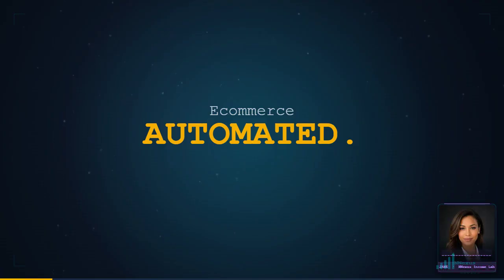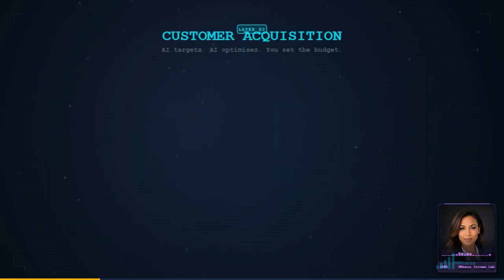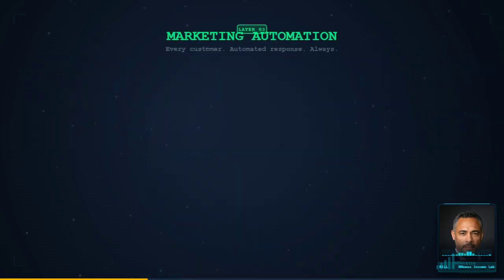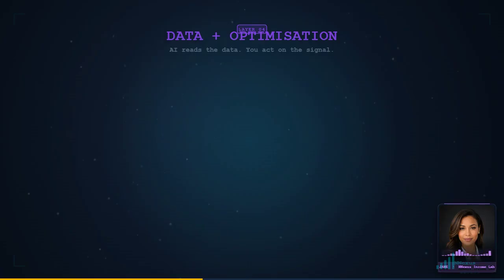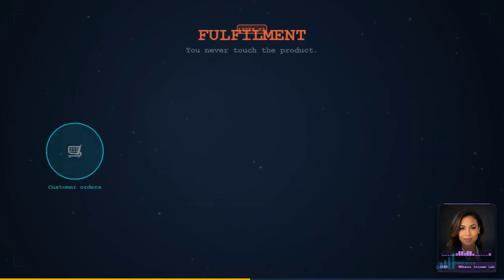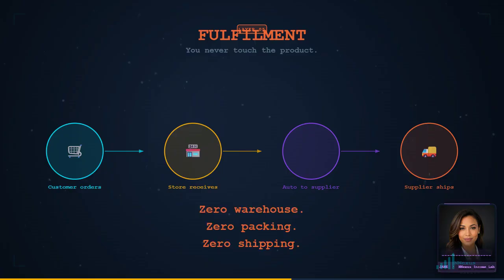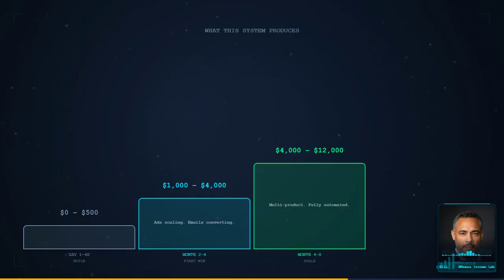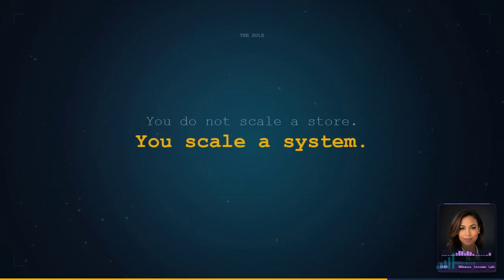Building an AI Ecommerce System That Never Stops Working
How to Build an Ecommerce Store on Autopilot — The 5-Layer System | AI Money Systems

Most ecommerce stores fail not because the product is wrong. They fail because the operation is manual. Every order by hand. Every email by hand. Every ad by hand. That is not a business. That is a job with extra steps.

In this video, we build the automated ecommerce system — five layers, each one removing a manual task and replacing it with a machine that runs without you.

The 5 layers:

🏪 Layer 1 — THE STORE
AI builds your listings, descriptions, pricing strategy, and SEO. You review. You publish. That is all.
Tools: Shopify · Claude · AutoDS · Zendrop

🎯 Layer 2 — CUSTOMER ACQUISITION
AI writes the ad creative. AI targets the audience. AI optimises the spend. Your job: set the budget.
Tools: Meta Ads Advantage Plus · Google Performance Max

📧 Layer 3 — MARKETING AUTOMATION
Every customer who visits, buys, or abandons gets a pre-built automated response. No manual emails. Ever.
Tools: Klaviyo · Make.com · Zapier

📊 Layer 4 — DATA + OPTIMISATION
AI reads your store data and surfaces the three numbers that matter: CPA · AOV · ROAS
Tools: Shopify Analytics · AI dashboards

📦 Layer 5 — FULFILMENT
You never touch the product. Order goes to supplier automatically. Zero warehouse. Zero packing. Zero shipping.
Tools: AutoDS · Zendrop · Make.com

What the system produces:

📌 Day 1–60 (Build): $0–$500/mo · Testing products and creatives
📌 Month 2–4 (First Win): $1,000–$4,000/mo · First winner found, ads scaling
📌 Month 4–8 (Scale): $4,000–$12,000/mo · Multi-product, fully automated
📌 Month 8+ (Machine): $10,000–$50,000+/mo · All 5 layers running

The rule:

You do not scale a store. You scale a system. Every dollar you put into ads must flow through a system that captures, converts, and retains automatically.

Chapters:

0:00 Manual ecommerce is a job, not a business
0:45 Layer 1 — The Store: AI builds it
1:35 Layer 2 — Customer Acquisition: AI targets
2:23 Layer 3 — Marketing Automation: runs itself
3:33 Layer 4 — Data + Optimisation: 3 numbers that matter
4:18 Layer 5 — Fulfilment: zero warehouse, zero packing
4:58 Revenue timeline — what this system produces
6:13 The rule: scale a system, not a store
6:33 Your action plan — Layer 1 this weekend
7:23 What store are you building?
8:13 Subscribe

And if you want a live build video — where we build a complete automated ecommerce store from zero in one session — tell us below and we will build it next.

Every video on this channel is a documented build.

We build AI income systems. We show you what we built, what it cost, and what it produced. No theory. No motivation.